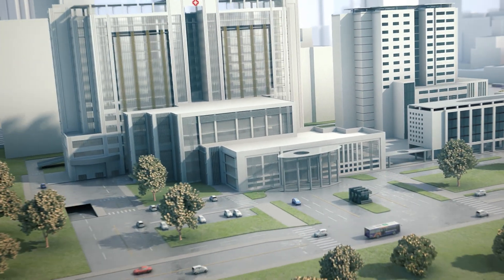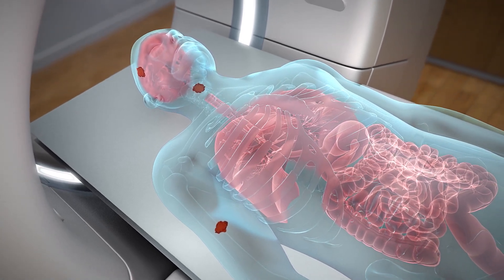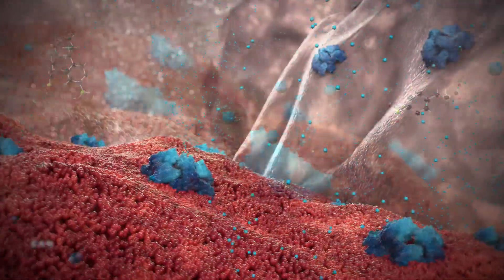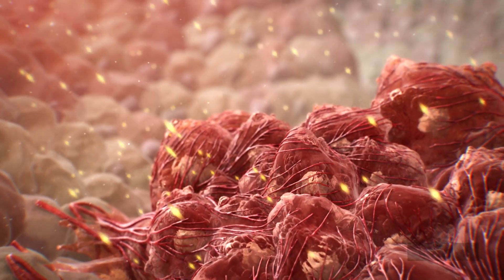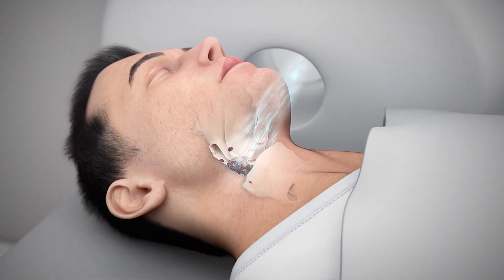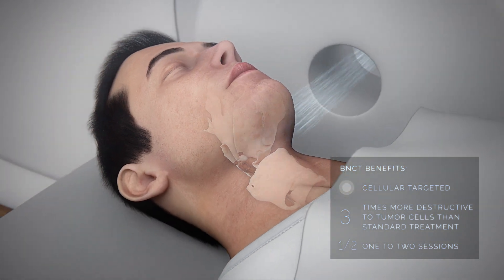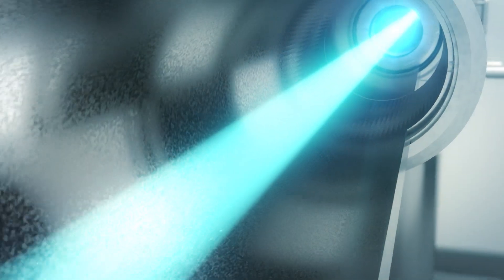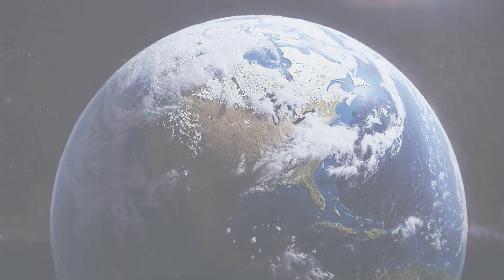Boron Neutron Capture Therapy Animation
TAE Life Sciences’ Boron Neutron Capture Therapy (BNCT) is being developed as a non-invasive radiation treatment for the most difficult to treat cancers. It selectively targets cancer cells to spare healthy tissue making it easier to tolerate than other radiation treatments.

We created an animation that explains the mechanism of action (MoA) of BCNT concisely and engagingly, which makes its benefits clear. The animation can be found on the TAE Life Sciences’ website to highlight BCNT as a promising new treatment for inoperable, invasive or radioresistant cancers. A looped section of the animation plays on the homepage making the page visually engaging and establishing a consistent brand identity.